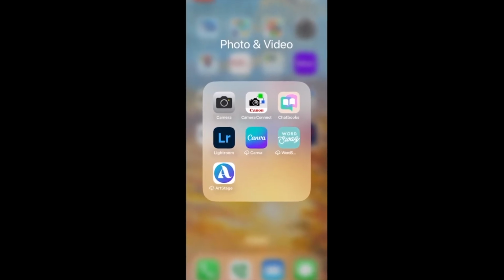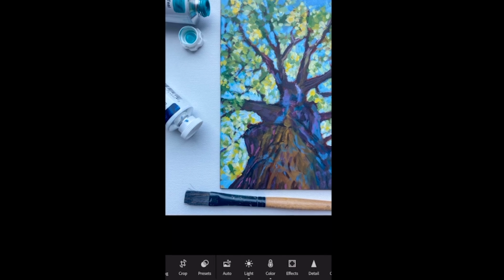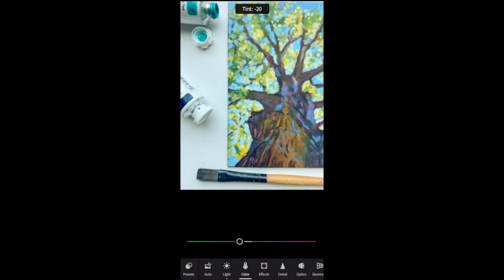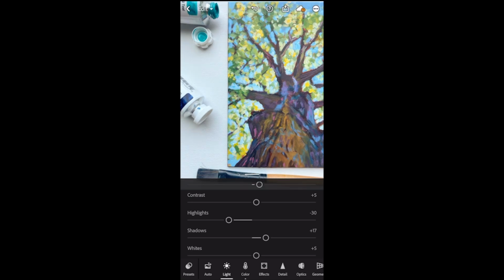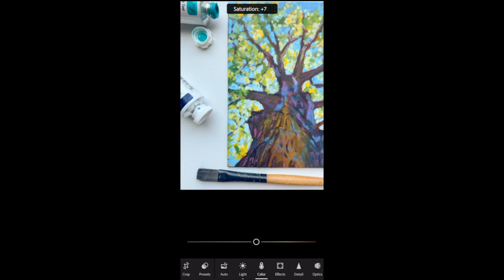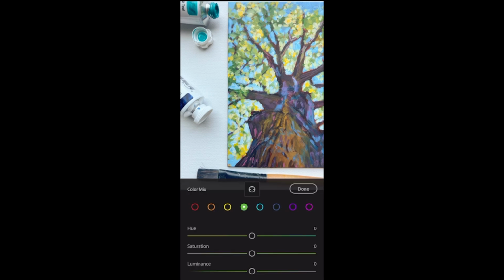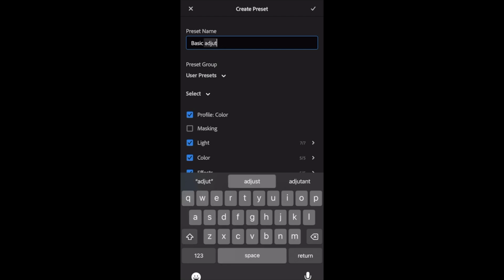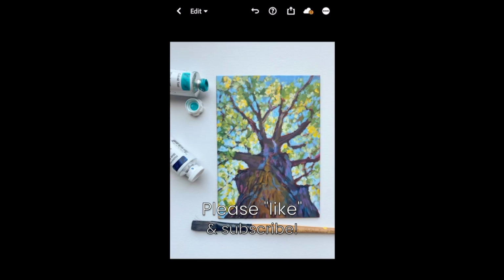Lightroom Mobile Tutorial For Artists - How I Edit Art Photos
I'm sharing how I use the Adobe Lightroom mobile app to edit photos I of my paintings to make them look their best and true-to-life for sharing on social media and my website. I show you how to adjust white balance, individual colors, and how to create and apply your own presets.